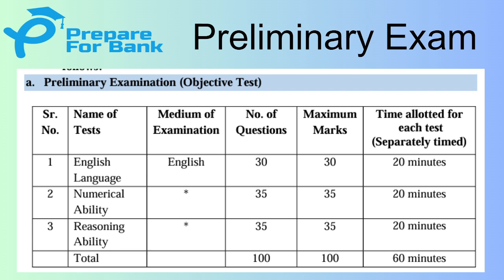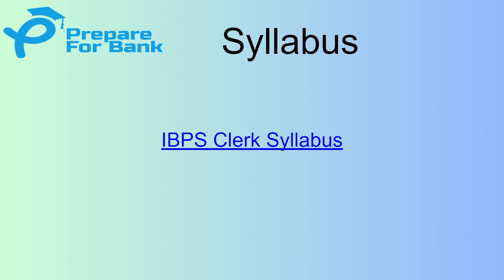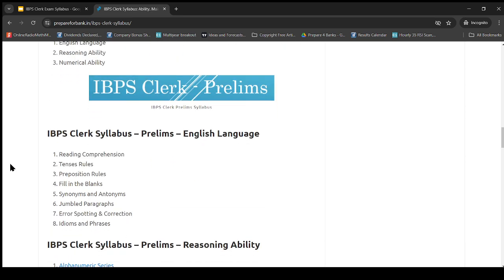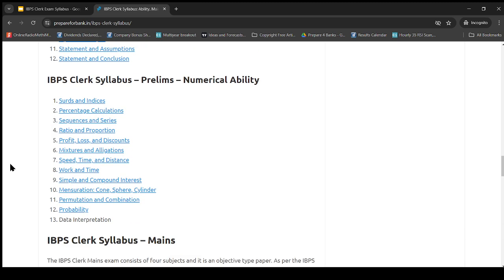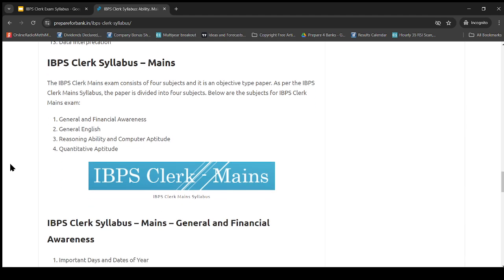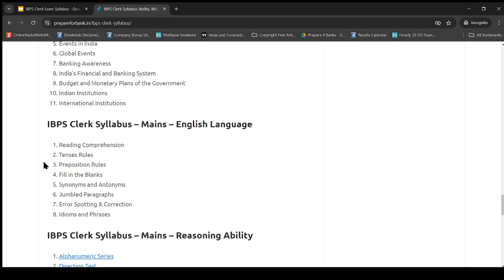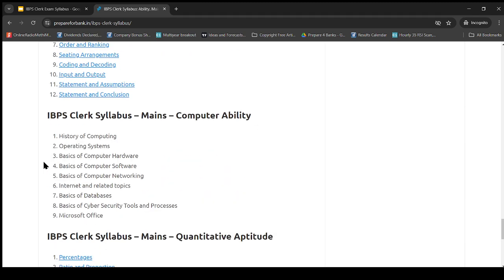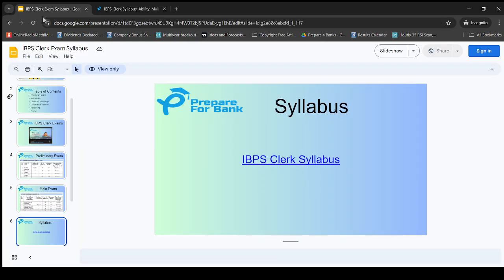Syllabus for the IBPS Clerk Exam for both Prelims and Main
Syllabus for the IBPS Clerk Exam for both Prelims and Mains